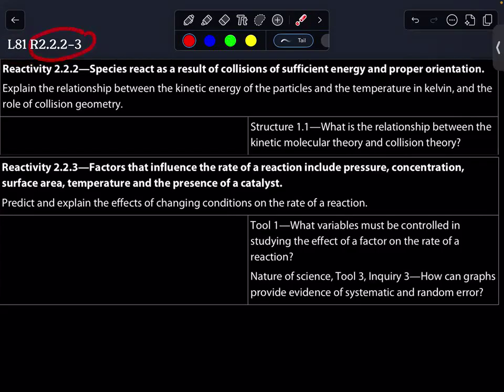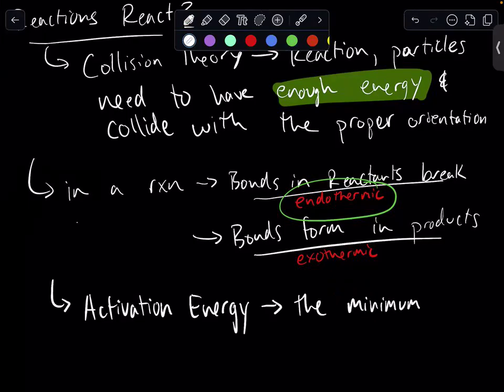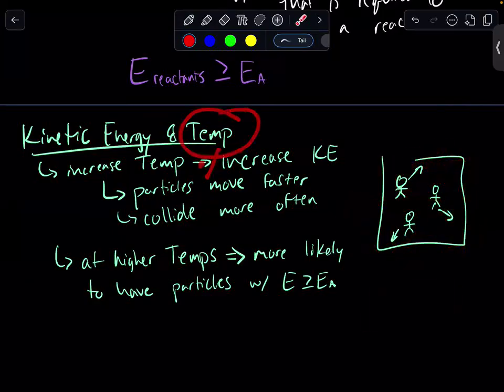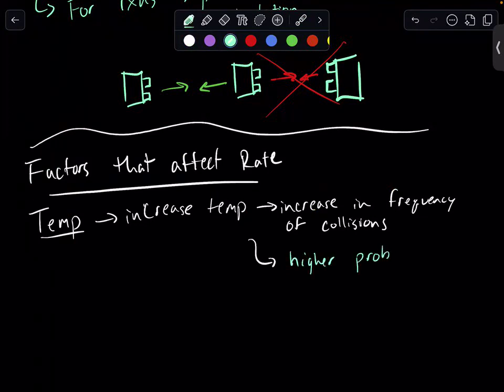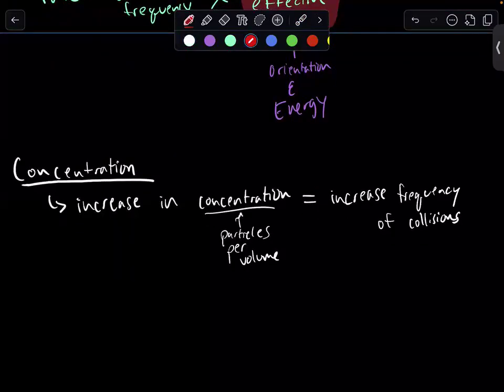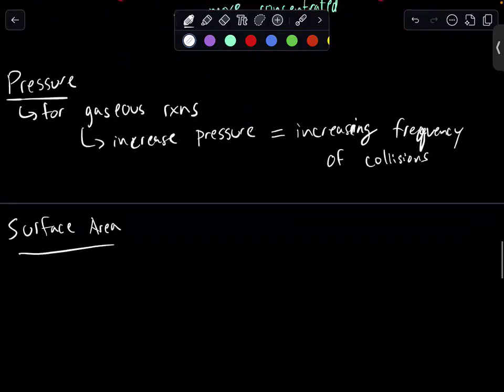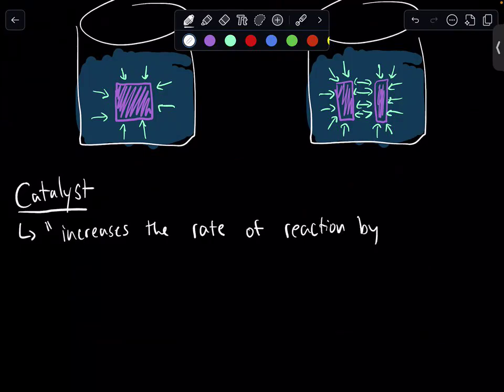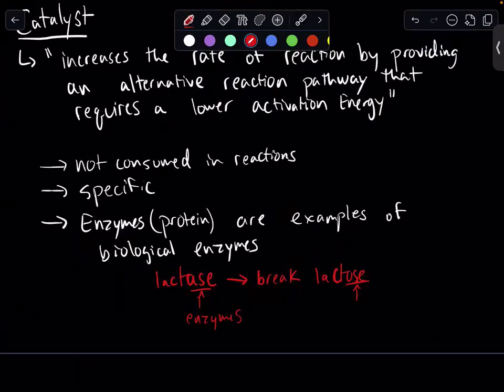Lesson 81: Factors that Affect Rate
Video Notes